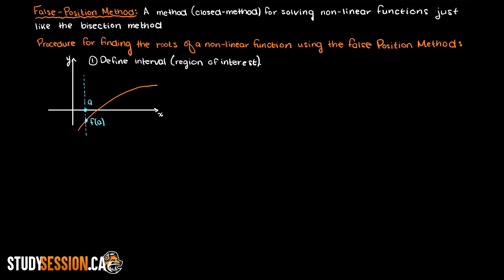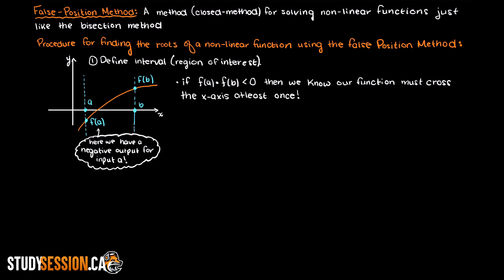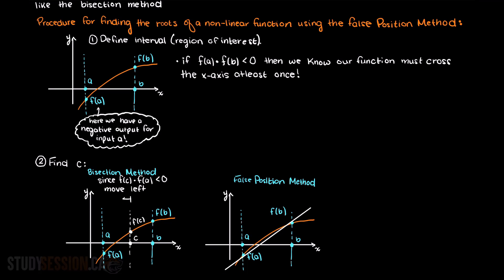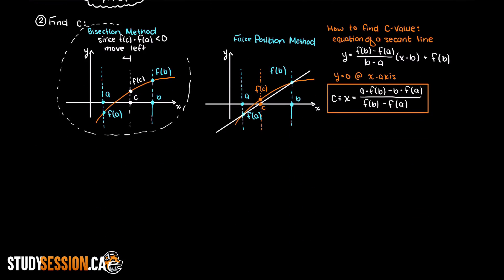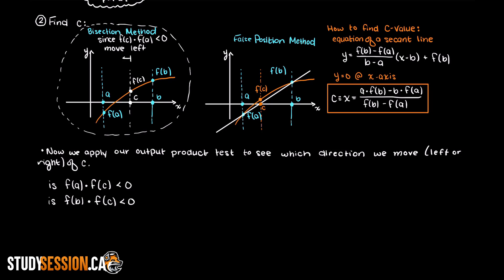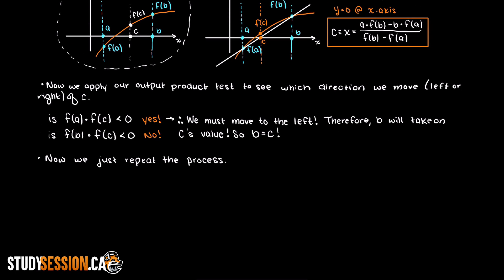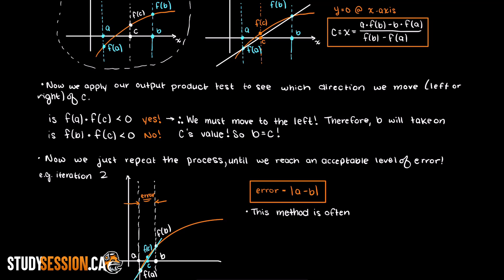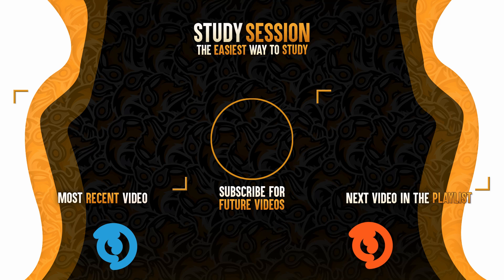False Position Method | Numerical Methods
False Position Method is a way to solve non-linear equations through numerical methods. The False Position Method (also known as Regula Falsi) relies on defining two inputs between which there is a known root and continually narrowing on said root. In this video we go into the theory and procedure of the false position method, and in the next couple videos we will solve some problems using the false position method.

This timeline is meant to help you better understand how to solve a problem using regula falsi method:
0:00 Introduction.
0:26 What is the false position method.
0:36 False position method procedure.
3:56 Outro